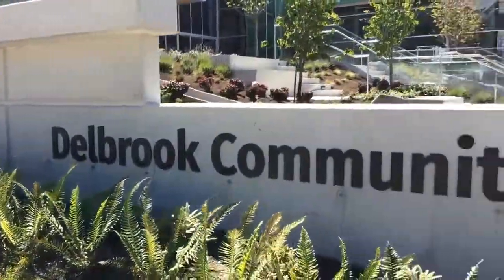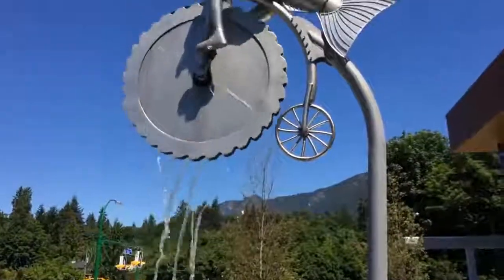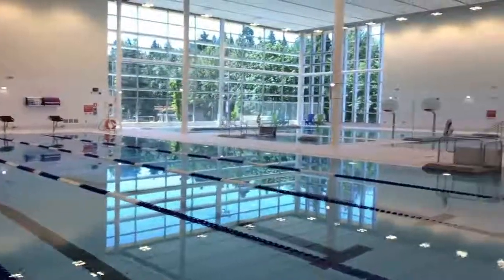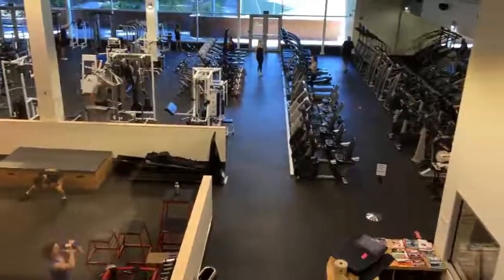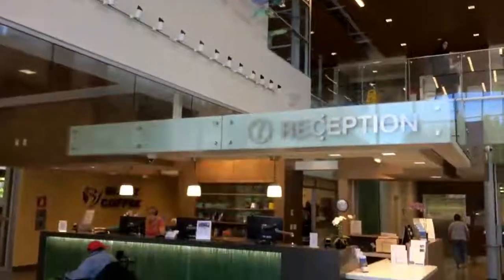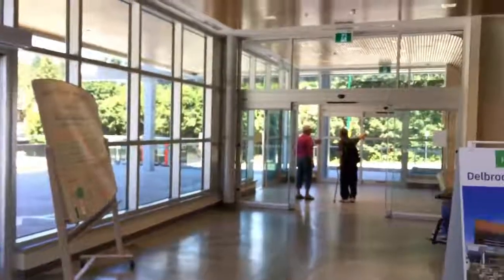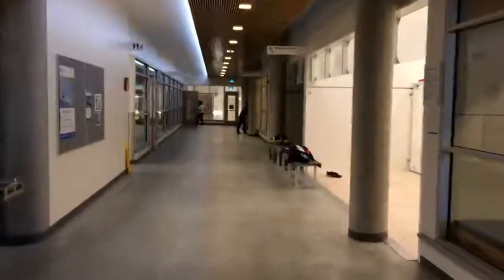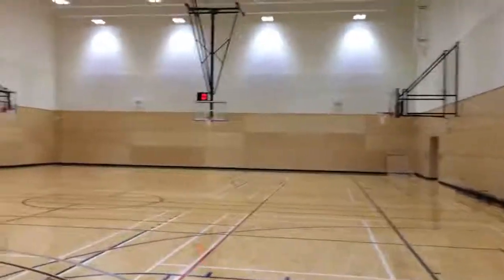Delbrook Community Centre. Why It's One Of My 30 Favourite Places In North Vancouver!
A stunning new facility with pool, gym, squash courts, basketball courts, and many more. North Shore residents have been waiting for this facility to open and it's finally here. This facility is as beautiful as it is functional and it's why the new Delbrook Community Centre is one of my 30 favourite places in North Vancouver. Come and check it out.

I’m Craig Veroni with RE/MAX Masters Realty. I was named one of the top 50 video influencers in real estate, in North America, for the past 2 consecutive years for the way I utilize video to sell my client’s homes and educate them as well. If you enjoy the content here, please subscribe to my channel, hit that thumbs up button and don’t forget to click on that bell so you can be notified immediately when I have a new video out. I want you to be able to stay up to date on all the latest tips and insights in the Vancouver real estate market so you can become an expert too!

Be sure to check out the other videos on my channel which help both Buyers and Sellers here in Vancouver.